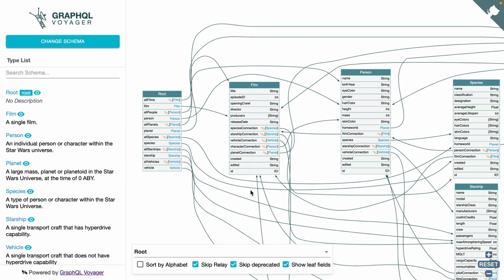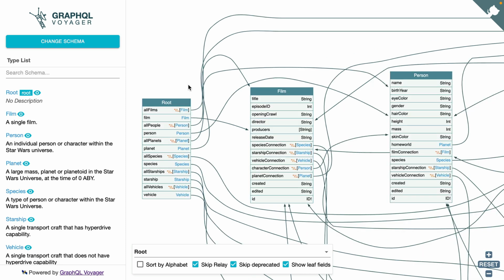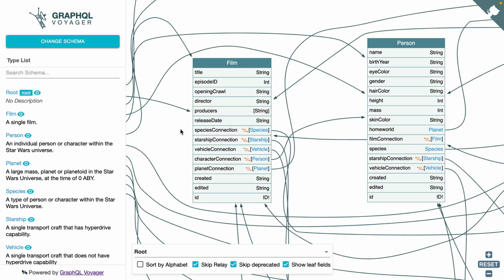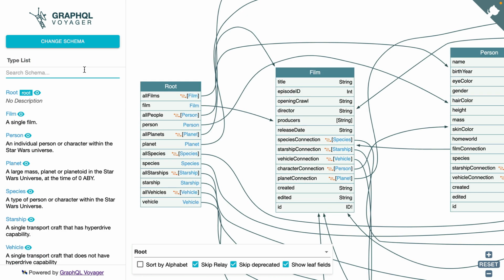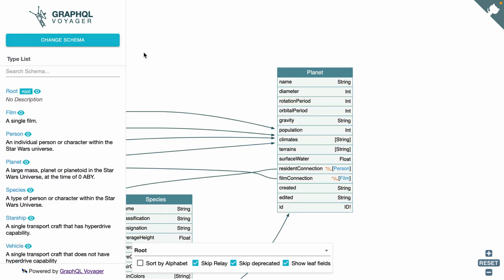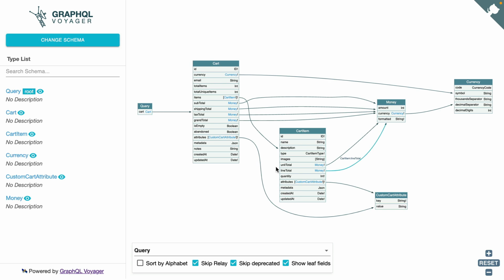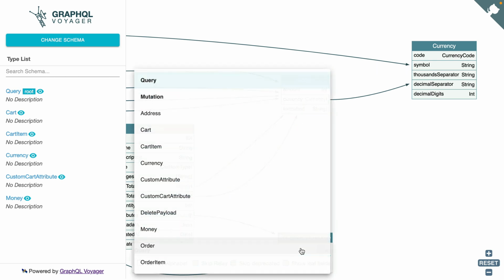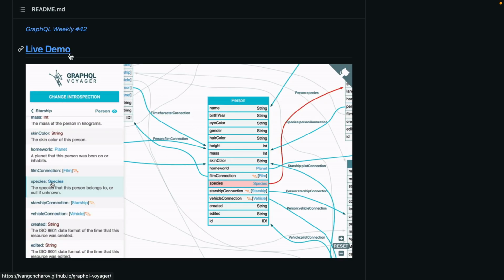GraphQL Voyager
Interact and explore your Graph with GraphQL Voyager.